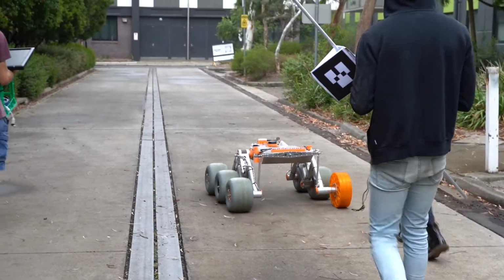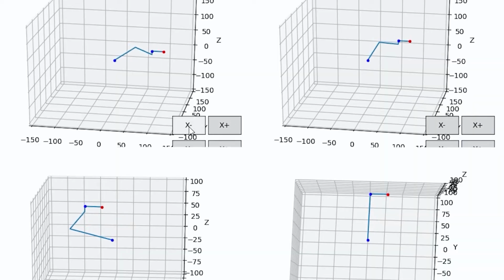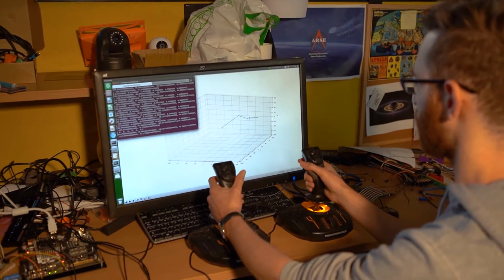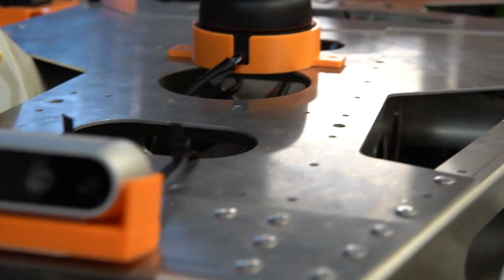Software Subteam Spotlight 2020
Our Software Subteam Lead, Emily Kuo, walks through the exciting design of the rover's control and software systems.

For more information about the team, check out our Facebook and website novarover.space